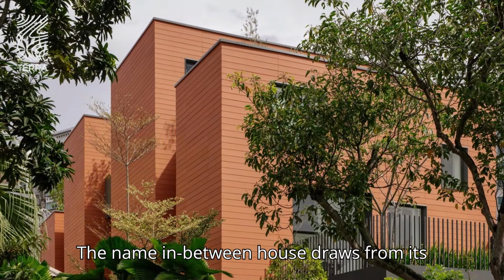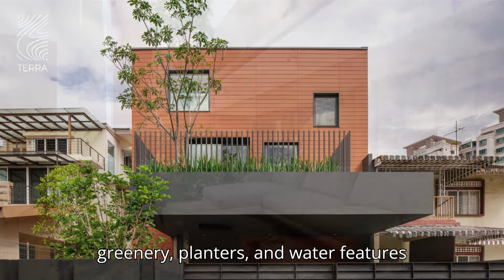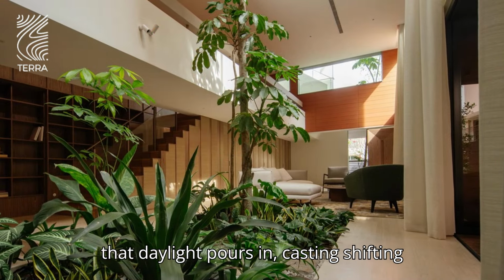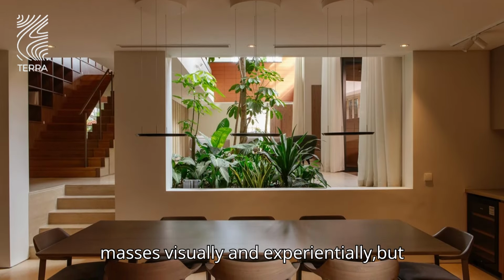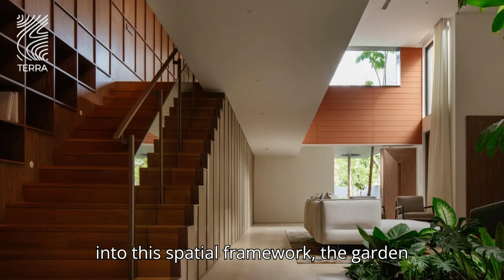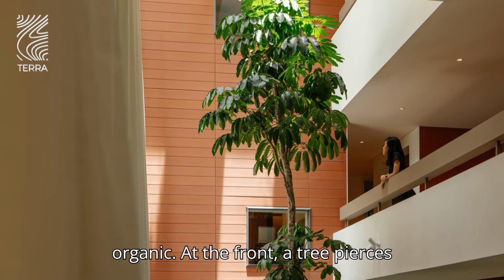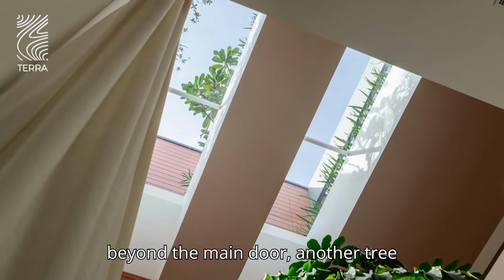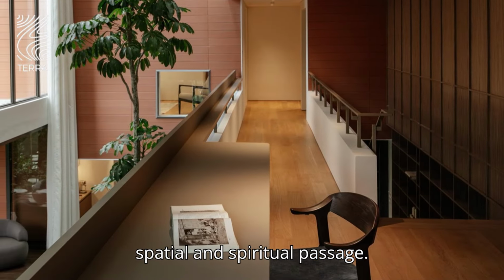The name In-Between House draws from its very form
Architects: Super Assembly
Area: 600 m²
Year: 2025
Photographs:Finbarr Fallon
Lead Architects: Iskandar Idris
Category: Houses
Lead Team: Patrick Siah
Design Team: Yany Chan
Architecture Offices: KNTA
Engineering & Consulting - Civil: C2E
General Constructing: Spring View
Country: Singapore